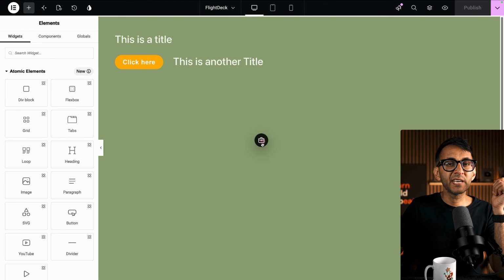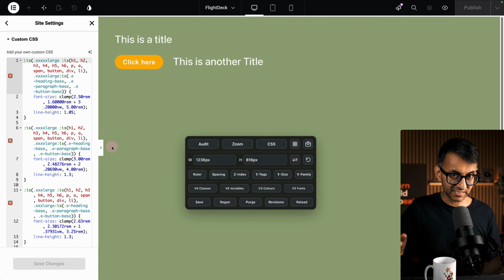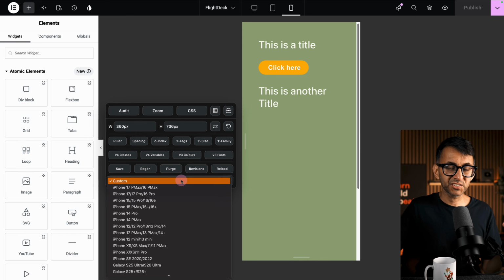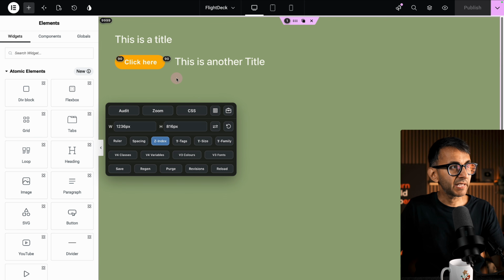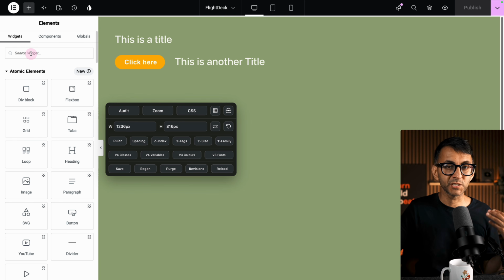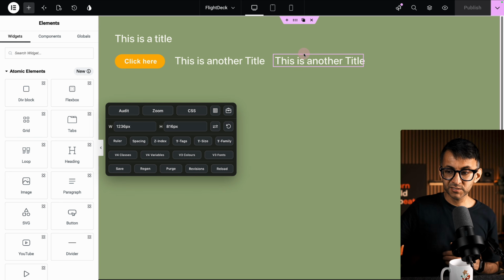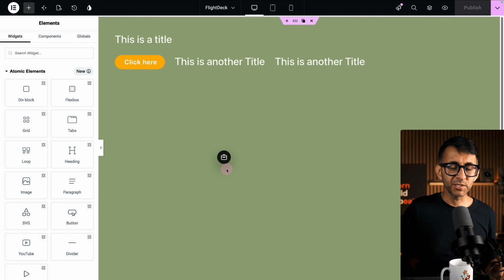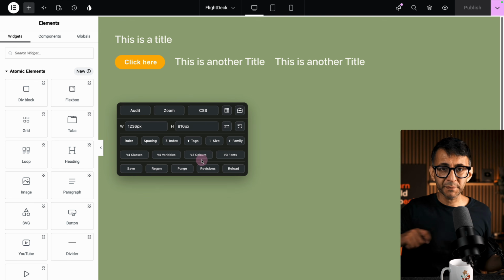The ONLY Elementor Toolbox - FlightDeck v1.2 UPGRADE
Oh yes - the Flight Deck verison 1.2 just got upgraded with requested features and more!

- Audit Page
- Zoom Out whilst editing
- Jump too Site Settings CSS
- Show Grids
- Device Width + Height
- Show Ruler
- Spacing Stats
- Show Z-Index NEW
- Show Text Tags
- Show Text Size
- Show Text Family
- Jump to V4 Classes NEW
- Jump to V4 Variables NEW
- Jump to V3 Colours NEW
- Jump to V3 Fonts NEW
- Save/Publish  NEW
- Regenerate CSS NEW
- Purge the Site NEW
- Delete Revisons of the Page NEW
- Reload/Refresh the Page NEW